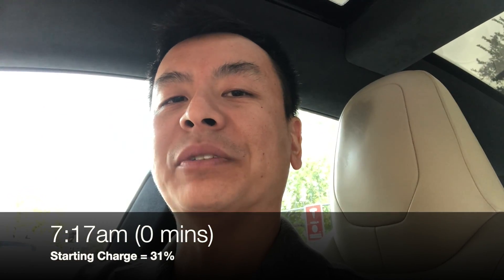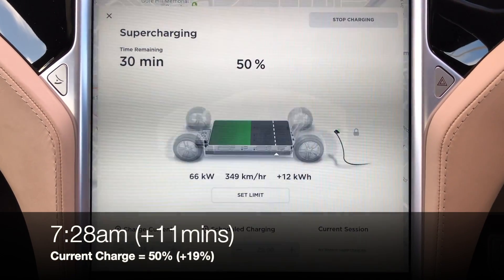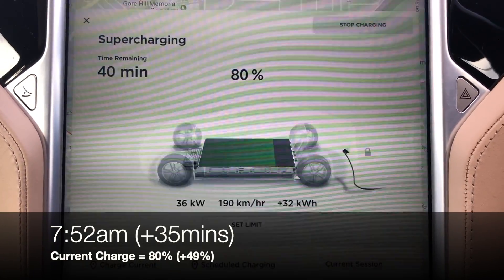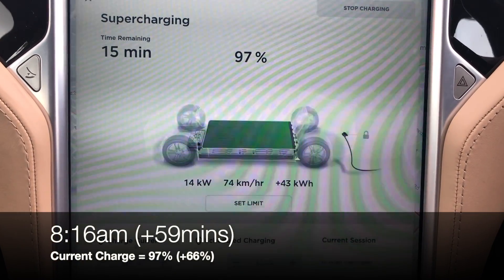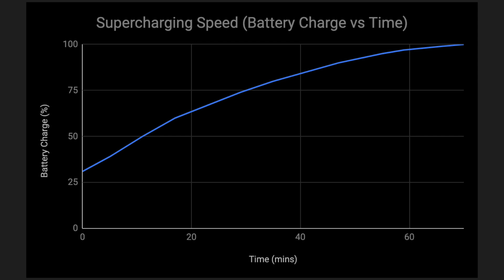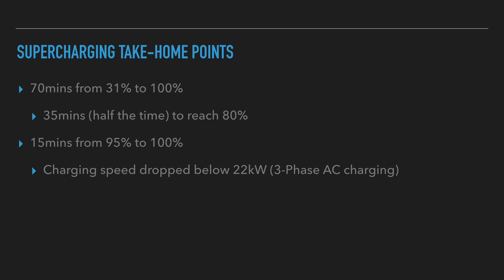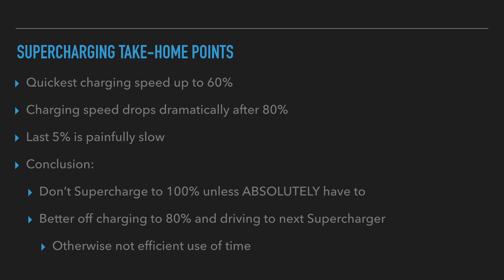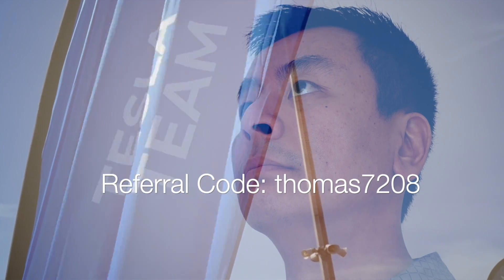Tesla Supercharging to 100% is Inefficient | Ludicrous Feed | Tesla Tom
Tesla recommends charging your car regularly to 80% and to avoid charging to 100% unless absolutely necessary.  In this video, I charge my Tesla Model S from 31% to 100% at the St Leonards Supercharger in Sydney, Australia with the purpose of recording the charging speed relative to battery percentage.

Happy Charging!